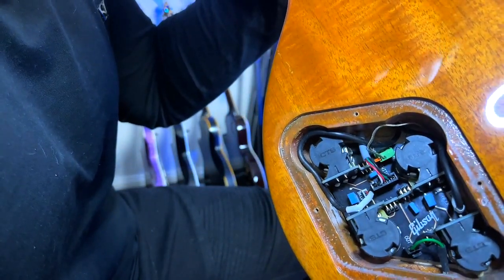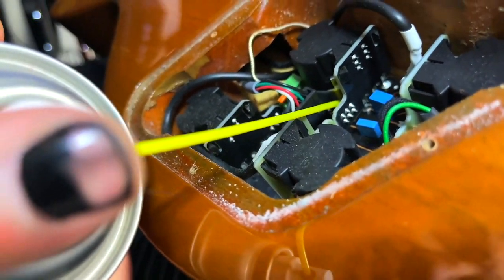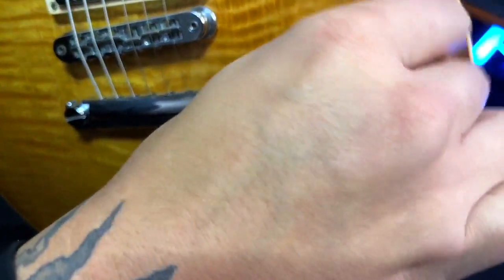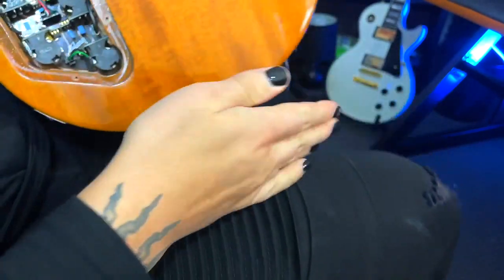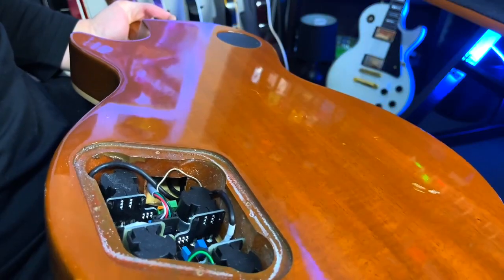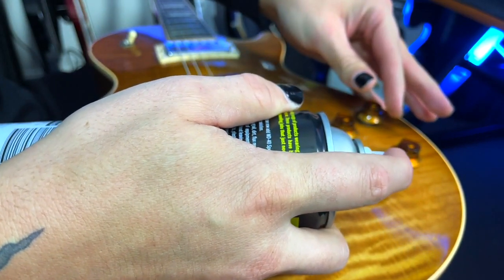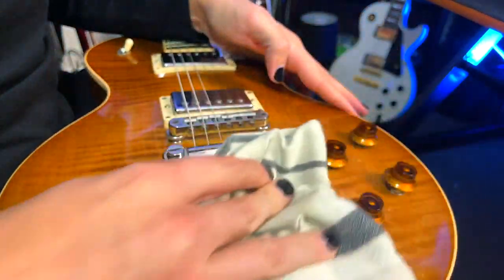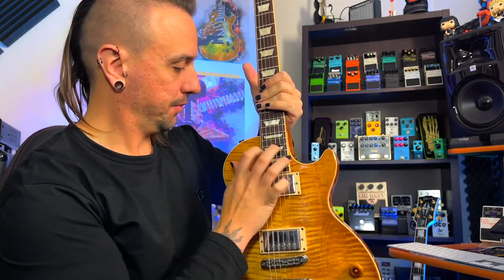Fix A Noisey Crackling Volume And Tone Knob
This changed my life! Ok... That's a bit dramatic, but using VCA faders is super useful!

0:00 - Intro
0:12 - What's Happening?
0:55 - What You Need & Cleaning
2:50 - Outro